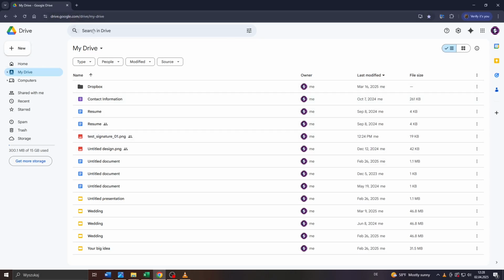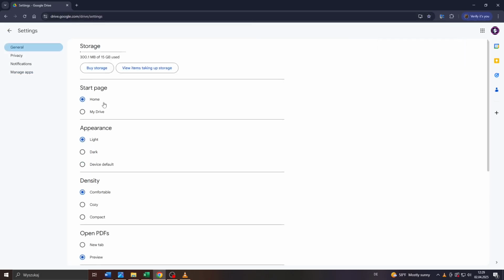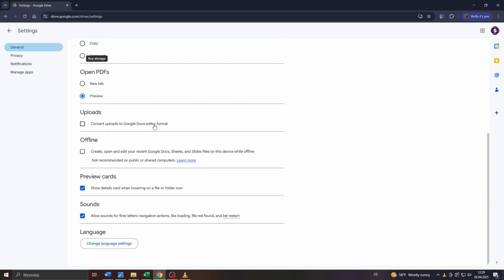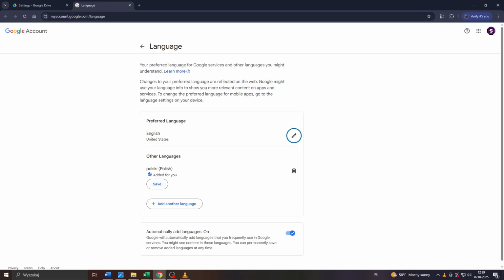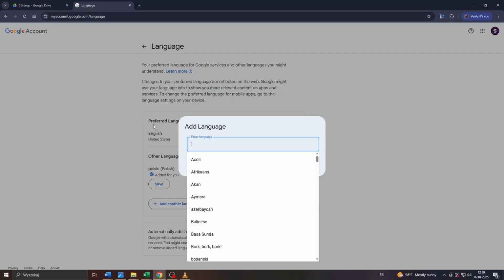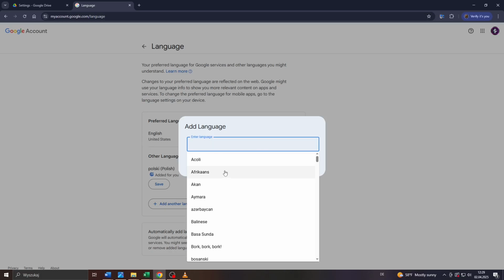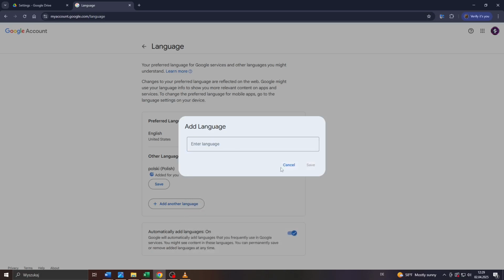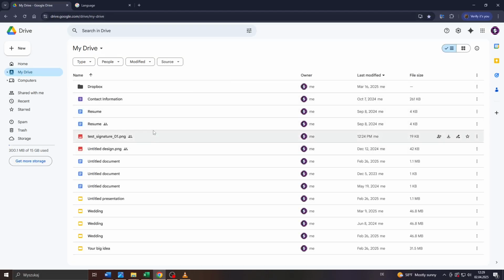How to Change Language in Google Drive | Google Drive Tutorial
In this tutorial video you will learn how to change the interface language in your Google Drive account. For example, changing from a default language to your native language is super simple and you can customize your display language settings according to your own taste and imagination. Customizing your languages on Google Drive is actually very simple and can be done without any technical skills whatsoever.

| This channel provides simple, instructional content for everyday mobile apps. All information is shared for general use and may vary with future app updates. Please check your own device and app version when applying any steps.